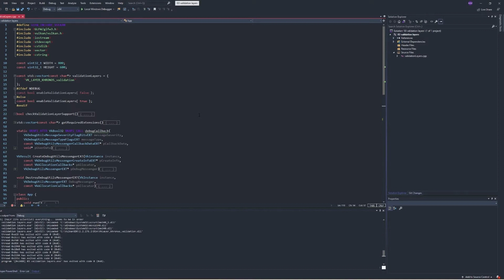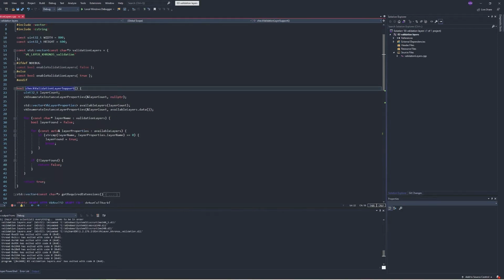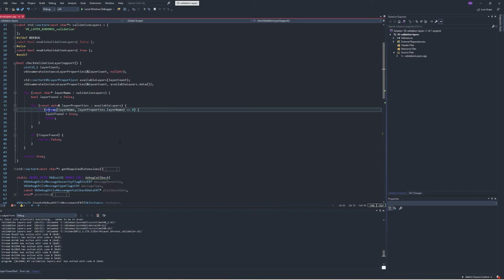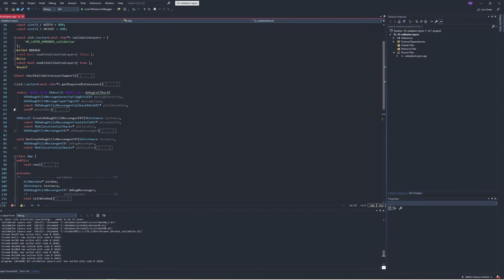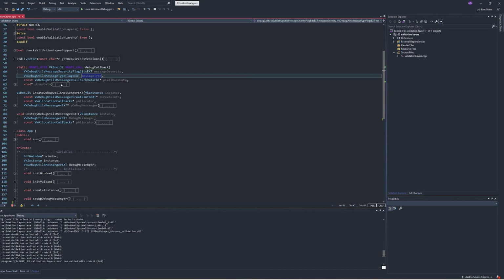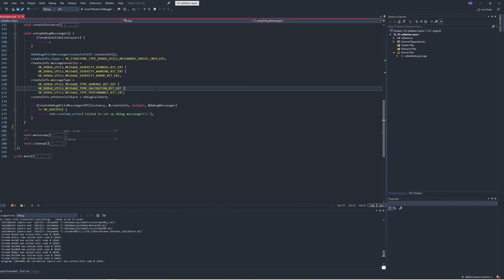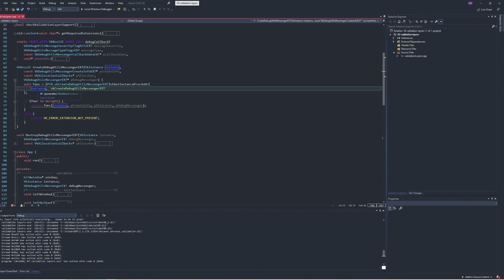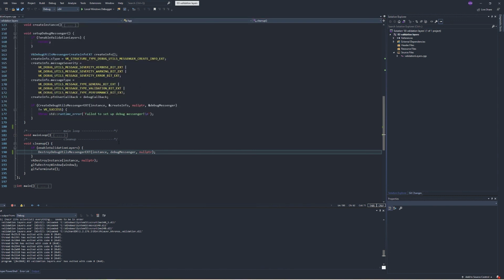Vulkan Tutorial 03: Validation Layers (deprecated)